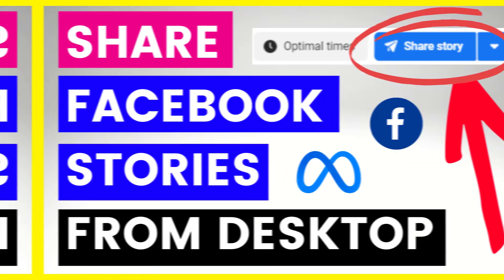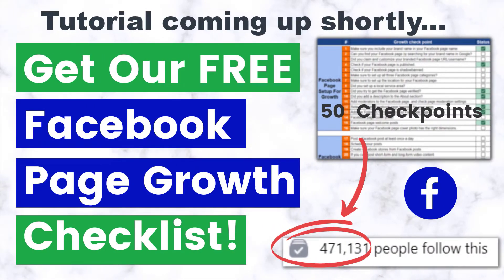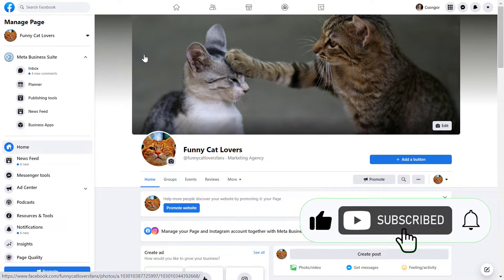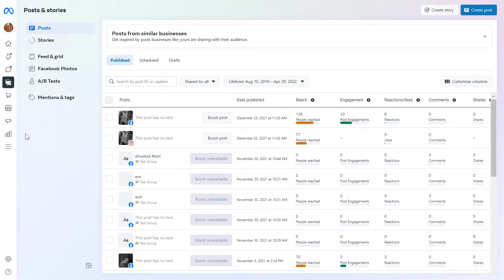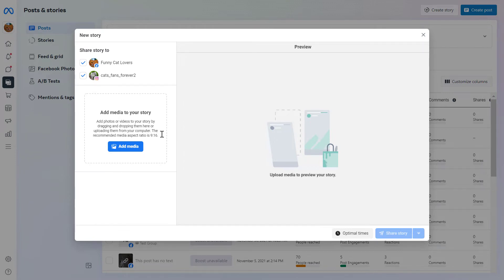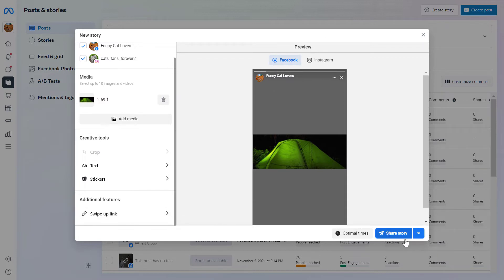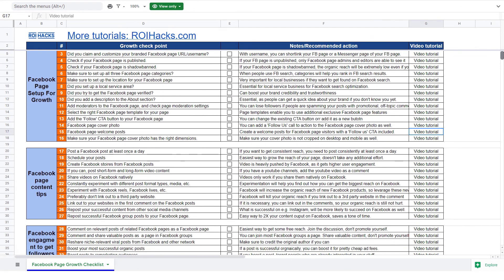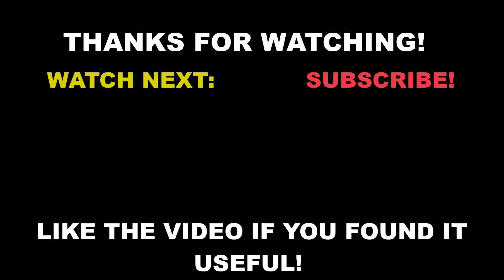How To Post Facebook Story From Desktop For Free? [in 2025] (From Meta Business Suite)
✅ How To Create Facebook Stories From Meta Business Suite?  - Complete blog post

In this video tutorial, we are going to show you how to create and post Facebook Stories from Meta Business suite without using a mobile phone and for absolutely free.

Can You Create Facebook Stories From A Desktop Computer?

First, you can use the free Meta Business Suite account to create Facebook Stories whether you use a Mac or a PC.

Or if you have a lot of Facebook pages you can also use a Social Media scheduler to create a publish multiple Facebook Stories at the same time.

First, let’s see how you can publish Instagram stories without using a mobile phone in the Meta Business Suite.

How To Create Facebook Stories From The Desktop For Free?
Here is to create and share Facebook stories from the desktop:

Open the Meta Business Suite account.
Select ‘Posts & Stories’ from the left sidebar.Posts & Stories in Facebook Business Suite
Click on ‘Create Story’ in the top right corner
Click ‘Add Media’ to add images and videos to the story
Once you have added the images/videos, you can also add
text to the stories
stickers
and the swipe-up link to the storyadd assets to Instagram stories
Finally, click on ‘Share story’.share Facebook story from desktop
As you can see, if you have connected your Facebook page to an Instagram account, you can also post this Story to the Instagram business account.

Can’t Post Facebook Stories From Meta Business Suite
Here are the most common issues that can stop you from posting a Facebook story from a desktop computer.

First, it is possible that you haven’t been switched to the new Meta Business Suite yet, and you are still using the classic Facebook Business Manager. In this case, search for the Facebook Publish Tools, and there you can create the Facebook Stories from your computer.

Secondly, you have to add the Facebook page to the Facebook Business Manager (now called) Meta Business Suite to be able to post Facebook and Instagram stories from the Facebook Publishing Tools.

How To Create Facebook Stories From The Desktop With Social Media Schedulers?
If you have multiple Facebook pages and Instagram accounts, and you want to post stories to all of them at the same time, you have to use a social media scheduling tool for that.

Most of these will support Facebook page stories but you might have to pay for a premium subscription if you want to post these Facebook stories to multiple pages.

You can check out the list of our favorite Facebook social media schedulers that enable you to create and publish Facebook stories from a desktop computer:

Storrito
Planoly
SkedSocial
Sprout Social
Socialpilot
Later
Hootsuite